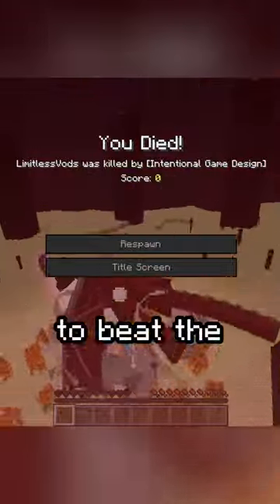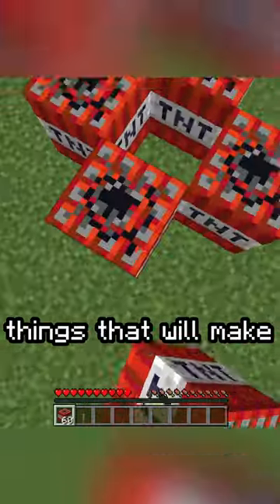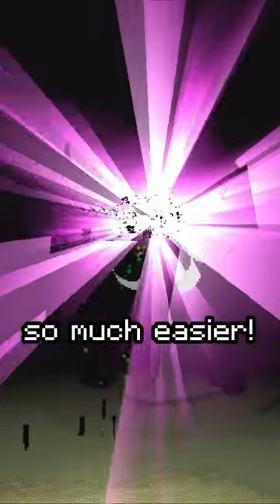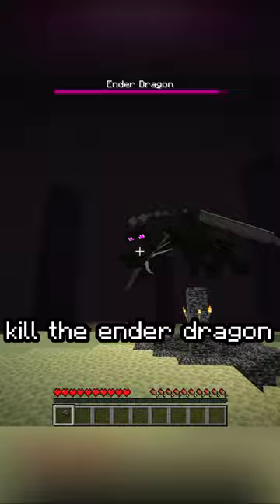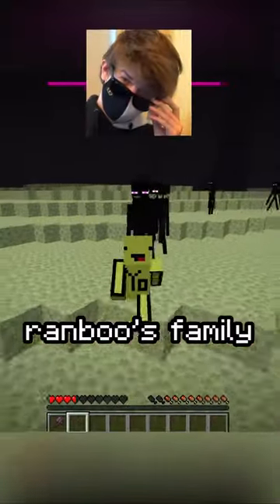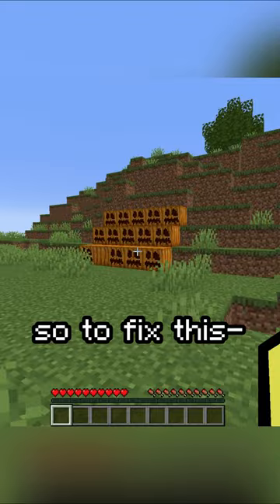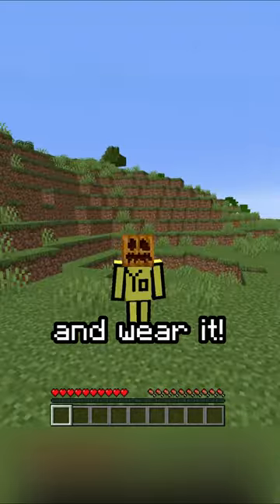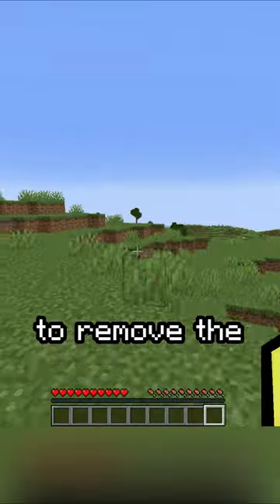How To Beat ENDERDRAGON if you're awful at Minecraft..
This is how to beat the enderdragon in Minecraft. Yes sirrr

LimitlessXD does another Minecraft challenge, a Minecraft, But challenge, but not Minecraft, But You Can't Touch Grass, Minecraft But You Can't Touch The Color Blue, Minecraft, But You Can't Touch Sand, Minecraft But You Can't Touch The Color Green, or any of his other Minecraft 1.18 challenges in 2022!

Today LIMITLESSXD plays not Minecraft, But Water Rises or Minecraft, But Lava Rises, Minecraft 100 Days, or any other Minecraft but challenge like that, but Minecraft short from DAYTA! It was HILARIOUS.

The goal was to try to inform / speed run / speed runner of Minecraft against a killer / assassin but it is me, dayta no LimitlessXD from twitch / tiktok / twitter , playing Minecraft Java 1.18.2 and not Minecraft Bedrock.